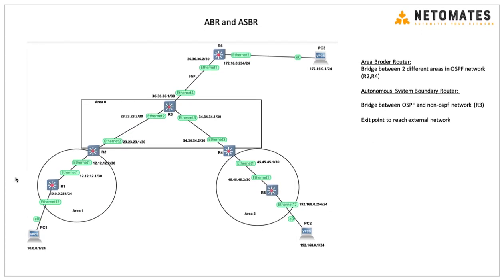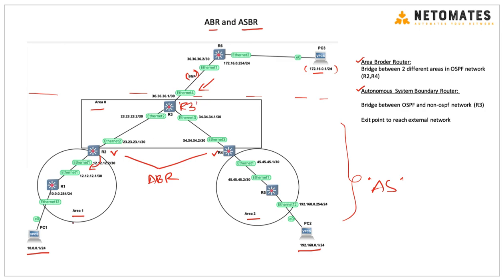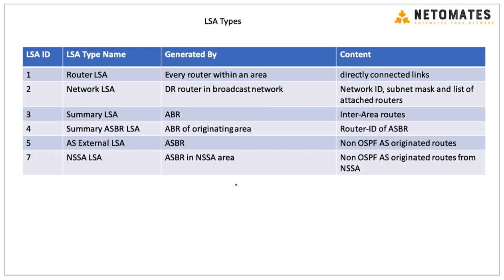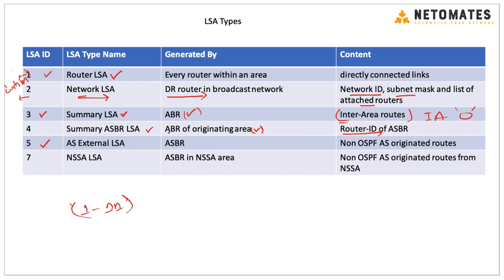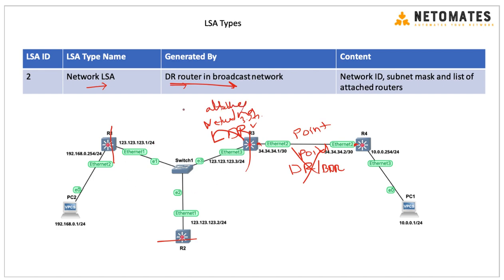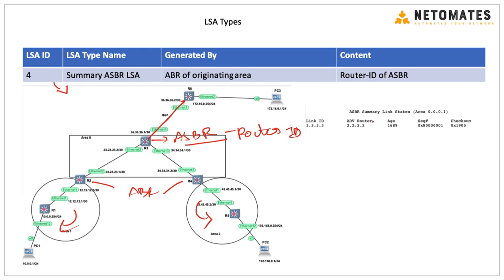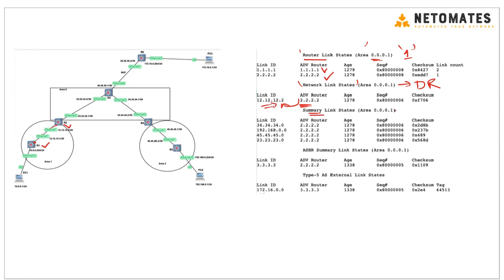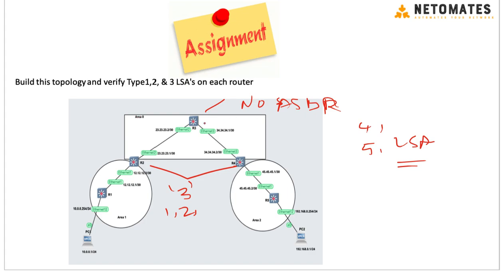Class 15 - Basic OSPF - Part 4